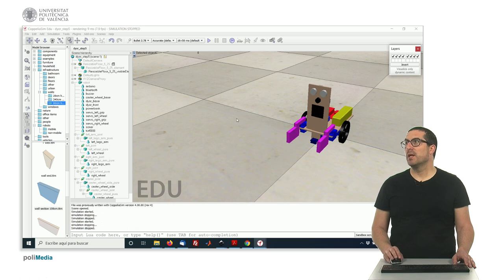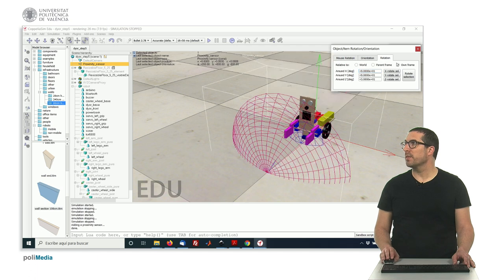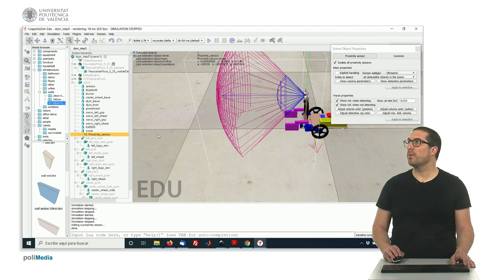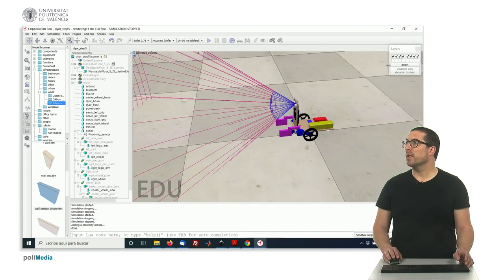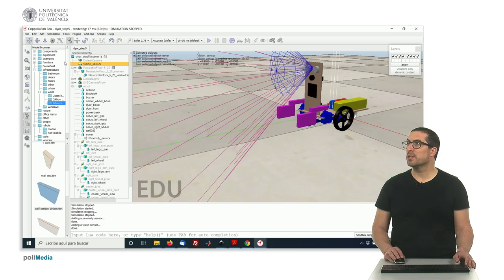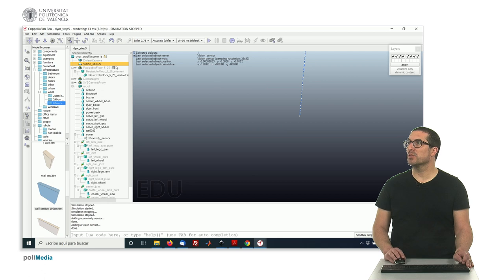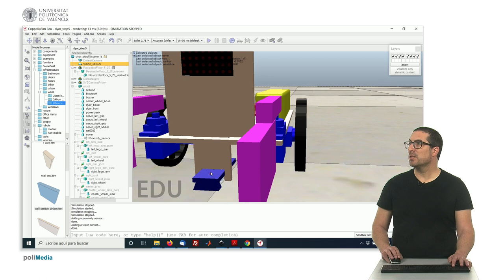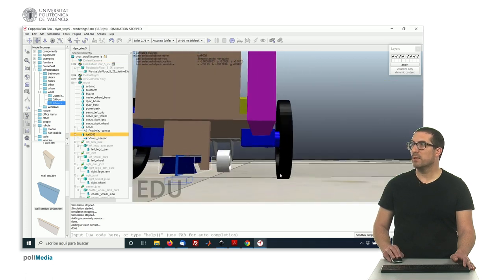Creating DYOR robot (Step 5) | CoppeliaSim (V-REP)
This video explains how to create a robot simulation based on DYOR robot:

This video is part of a set of video tutorials on learning how to simulate robots using CoppeliaSim (V-REP) software used in lab sessions in undergraduate robotic courses at the Universitat Politècnica de València.